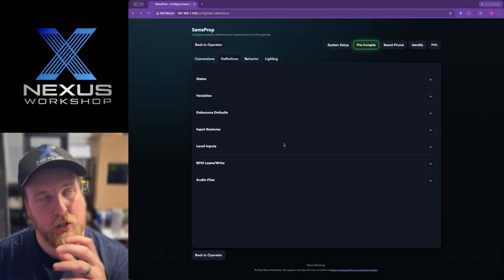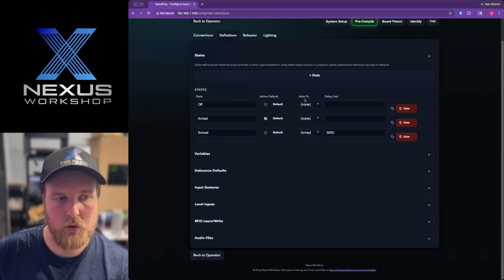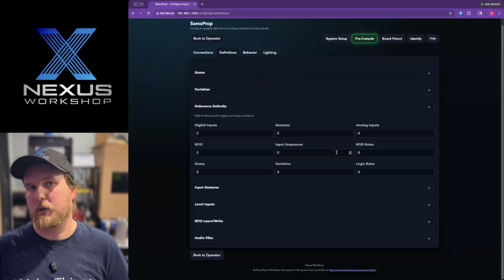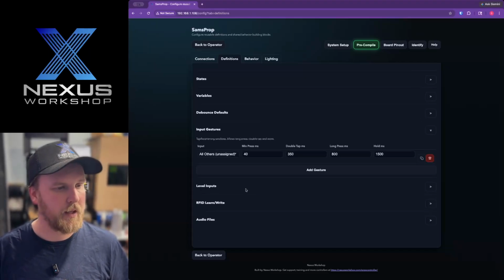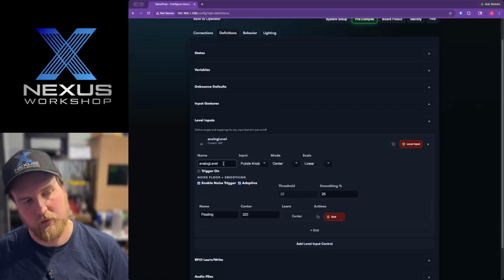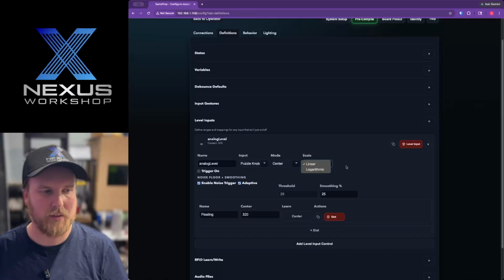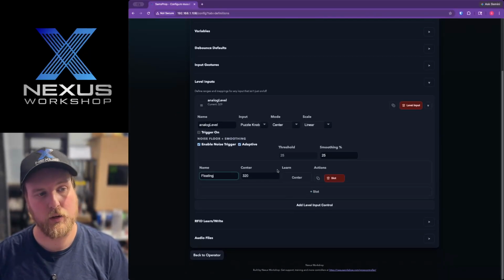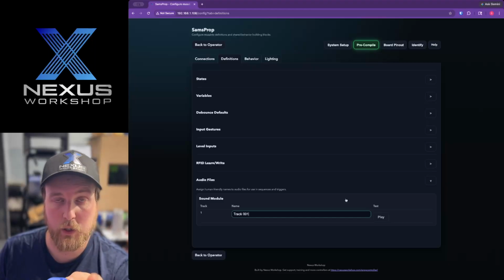The Definitions Page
An in-depth look at the Definitions Page within configuration for our Nexus Ultimate Prop Controller

We'd love to answer any questions you may have about this and anything else immersive entertainment and escape rooms.